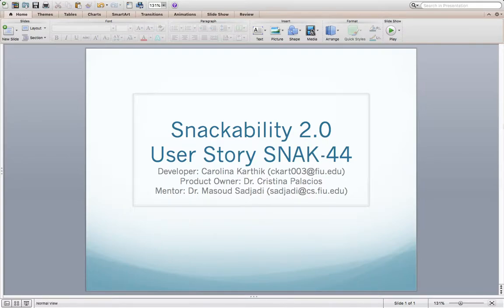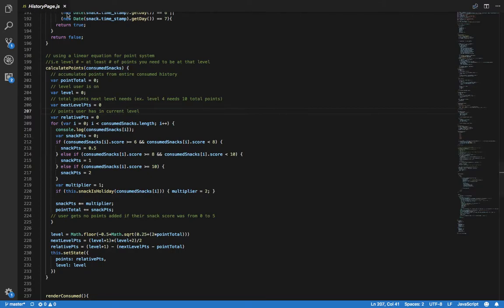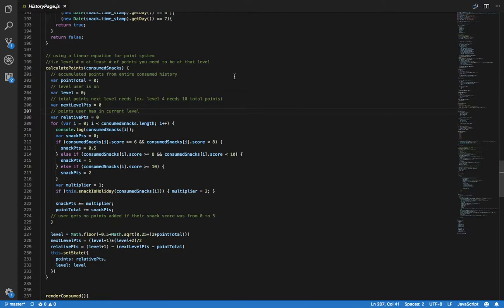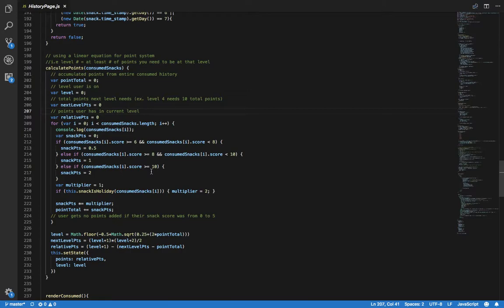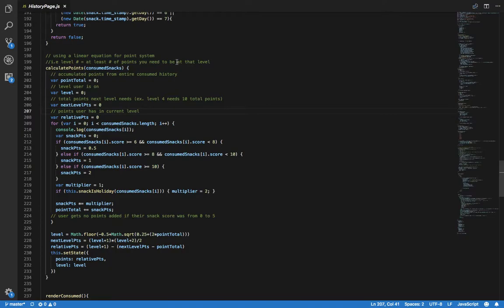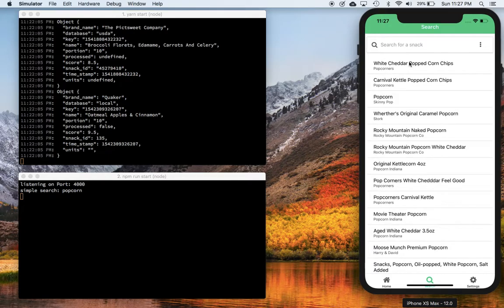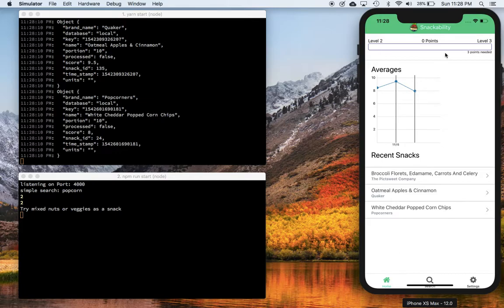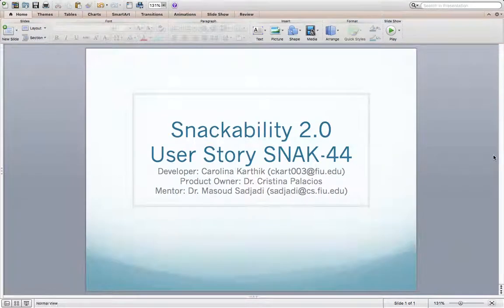Snackability User Story SNAK-44